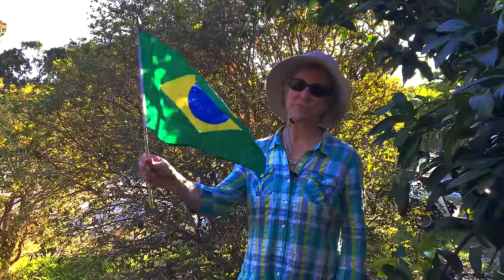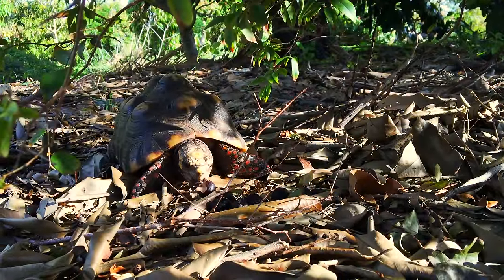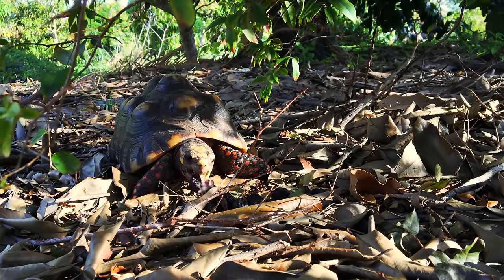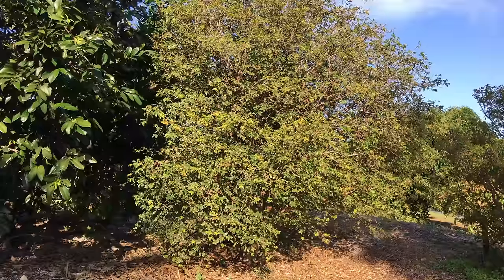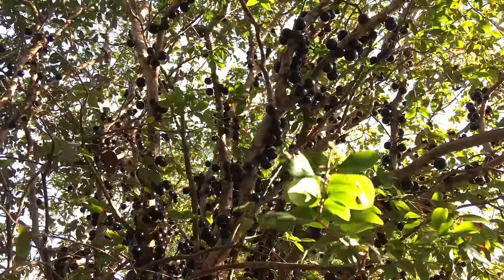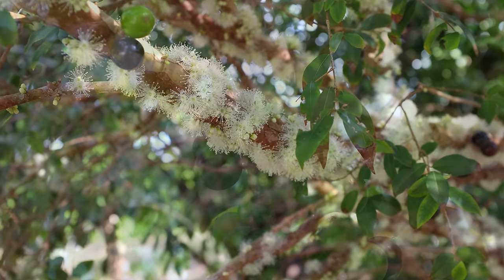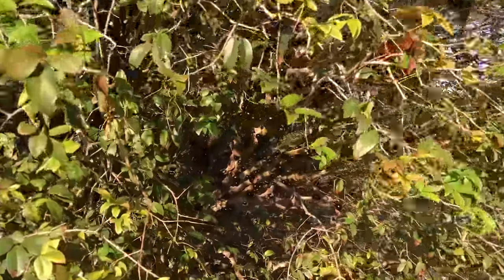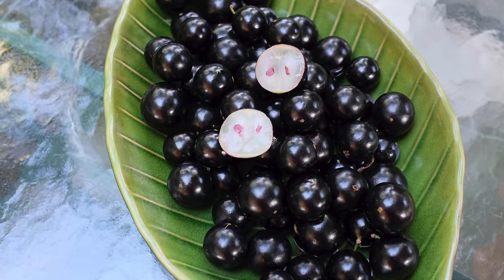All About Jaboticaba, the tree grape from Brazil!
Learn all about Jaboticaba, a wonderful tropical fruit that is native to Brazil. The fruit’s flavor and texture is similar to a muscadine grape. Jaboticaba is commonly eaten fresh, usually without consuming the skin and seeds. It is also made into juice, jelly, marmalade and wine.